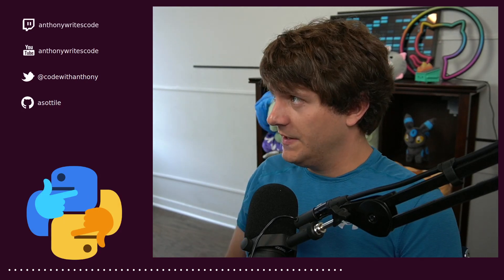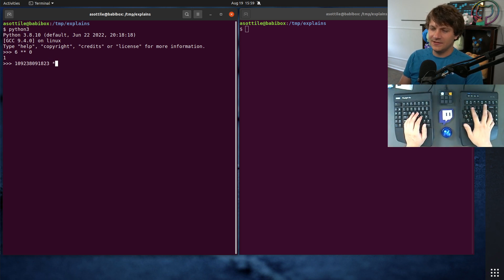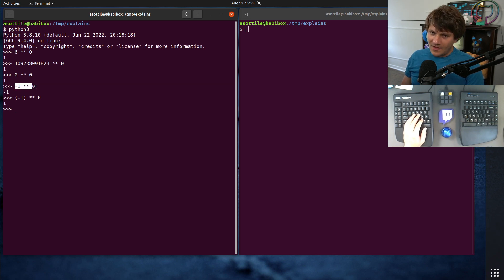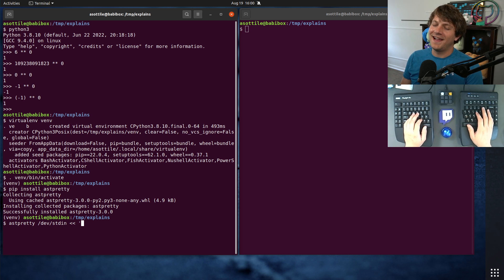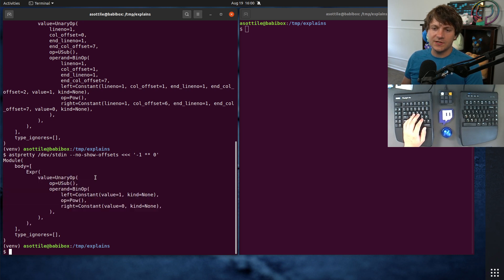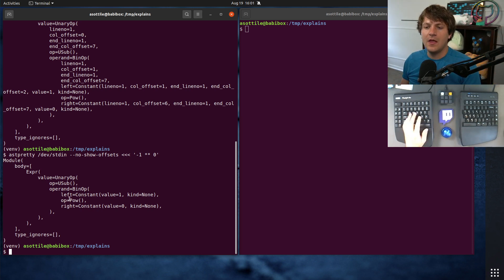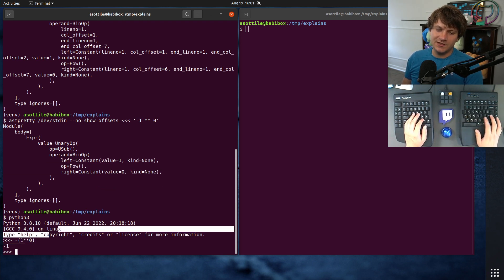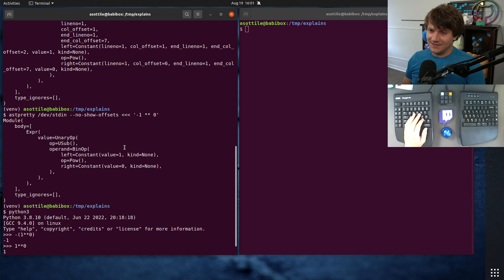why does python think -1**0 is -1 ? (intermediate) anthony explains #470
today I show how even if you don't know the operator precedence you can figure out how this evaluates!